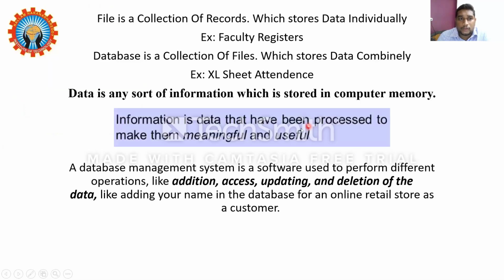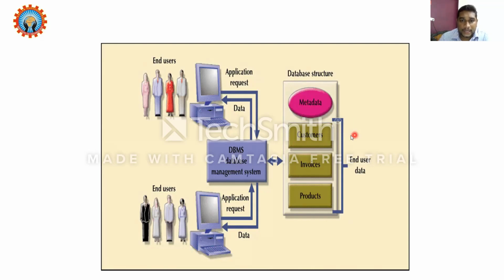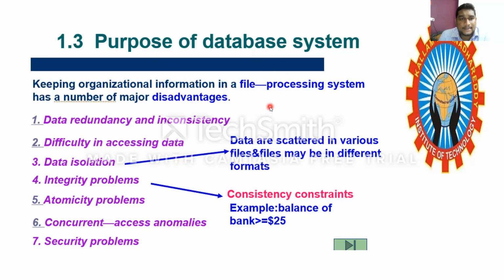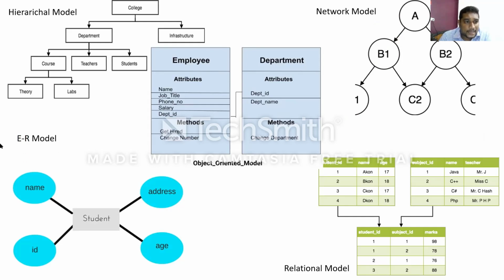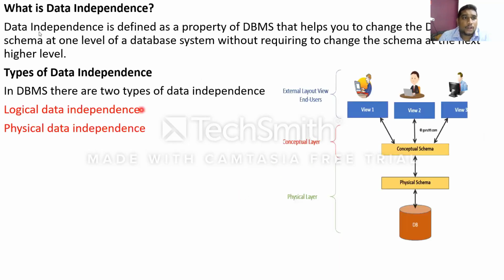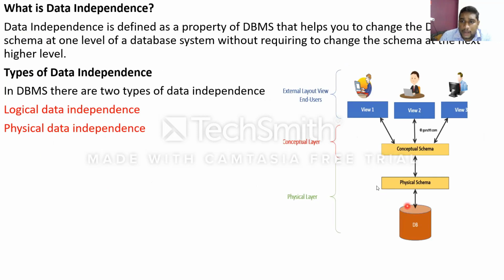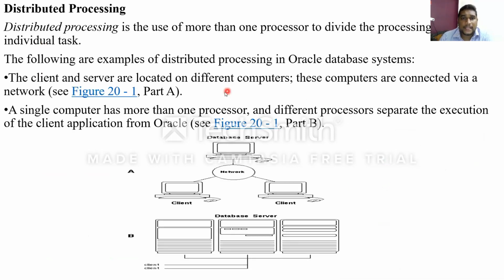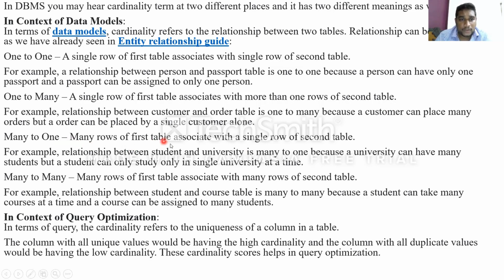Dr.Sunny DBMS Unit-1 Complete Lecturer Video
DBMS UNIT-1 Complete Lecturer